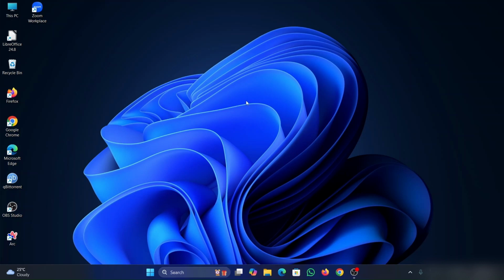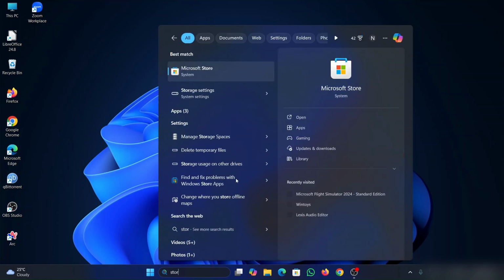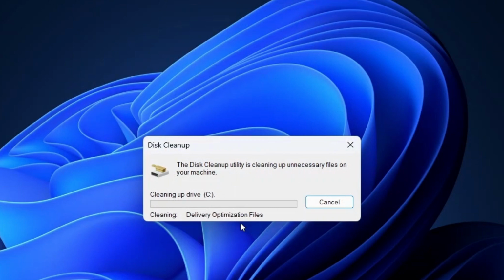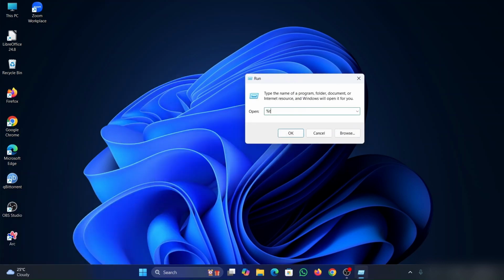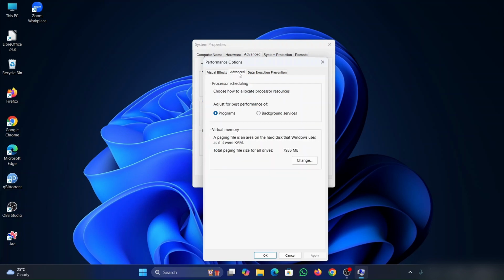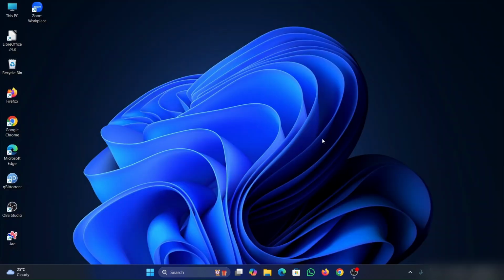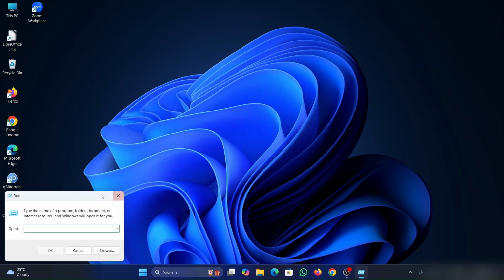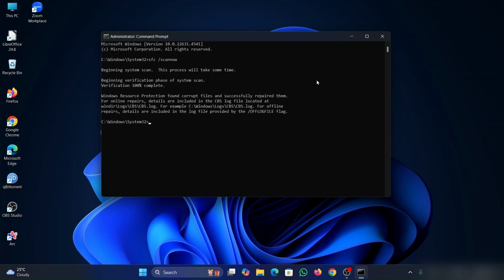5 Easy Ways to Speed Up Your Windows 11 PC in 2025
Ready to take your Windows 11 PC’s performance to the next level in 2025? In this video, I’ll share 5 simple yet powerful tips to supercharge your system. Learn how to optimize startup programs, fine-tune Windows settings, update your drivers, manage background apps, and keep your PC running at peak speed. Whether you’re a gamer, a student, or a professional on the go, these steps will help you get more done, faster.

🔔 As a small channel, please like the video if you found it helpful, subscribe if you want to see more tutorials in the future, and comment if you need any help!